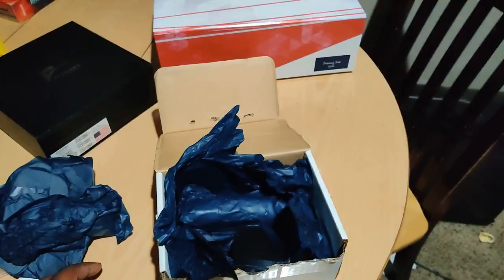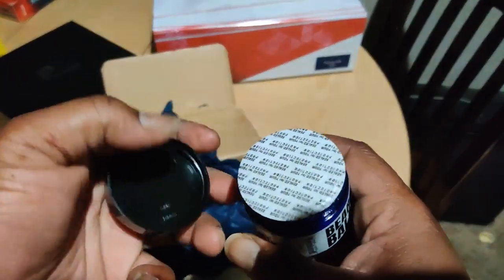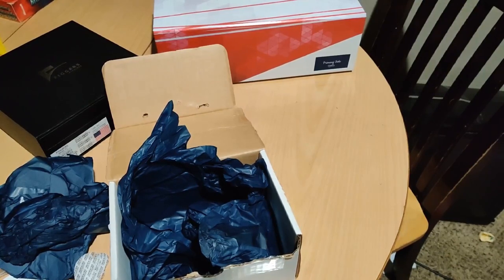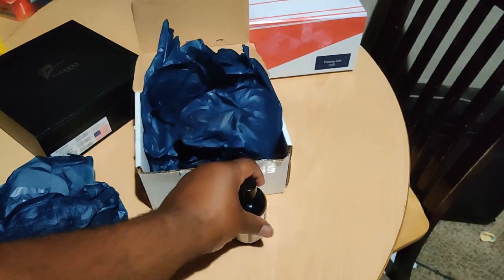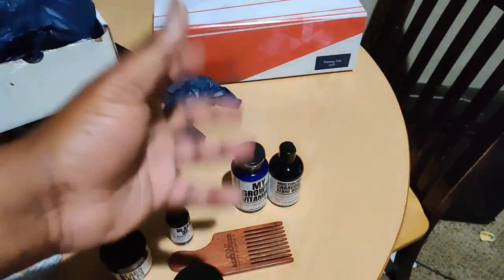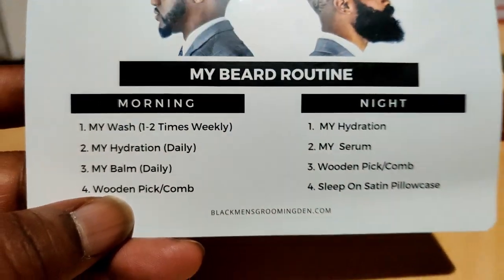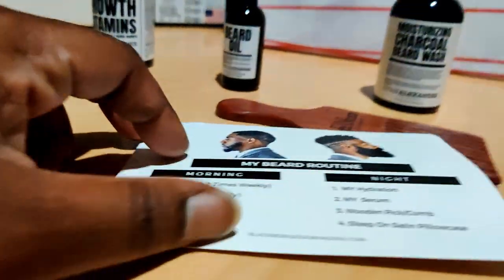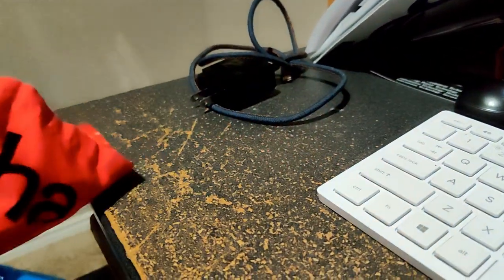Unboxing of the Evan Alexander Beard Kit from Black Men's Grooming Den